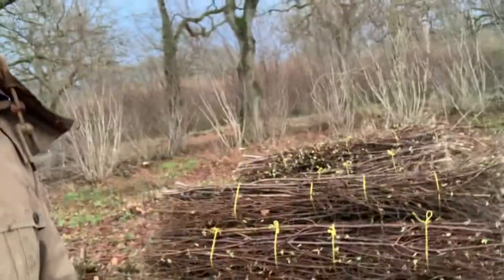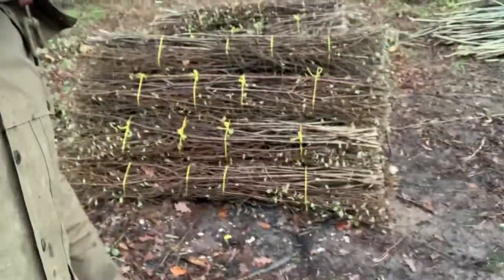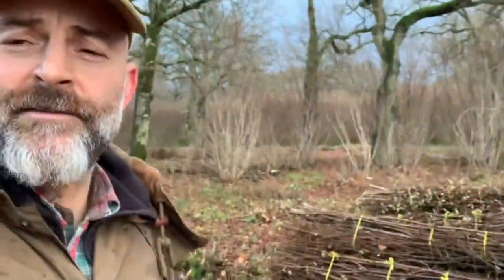Coppicing Hazel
A short video showing that working Hazel Coppice is a commercial activity that has survived because of demand for products. When Hazel Coppice is kept in rotation (cut and worked every 7 years or so) it produces a variety of long rods of varying thickness that are trimmed and cut to length for various purposes.
 I supply the heritage crafts industry,habitat maintenance professionals, fisheries,the education/museum sector,private clients and the arts and entertainment industry with raw materials, finished products and bespoke structures built on site.
It’s important that this work is well rewarded as to rely on grant funding would be folly as history has shown.
In the recent past grant funding has paid for the restoration of overstood Hazel Coppice but without long term plans and a trained and skilled workforce many of those woodlands are now overstood once again while customers wait for products from a dwindling group of people prepared to do this arduous work.